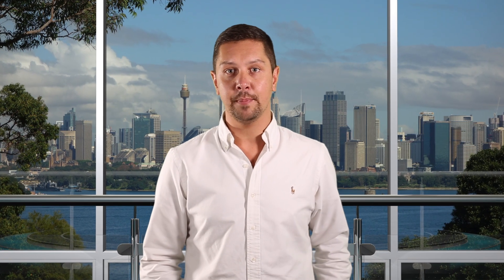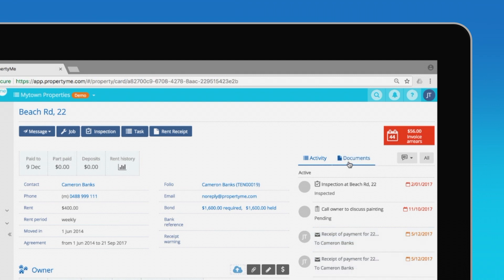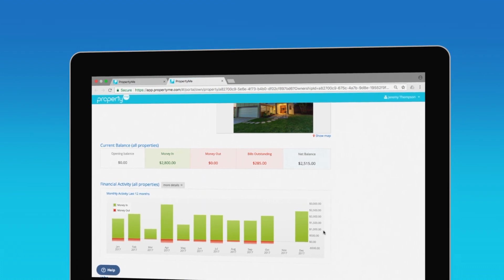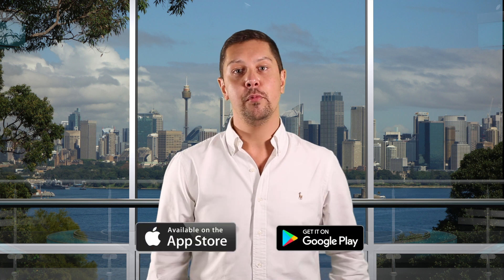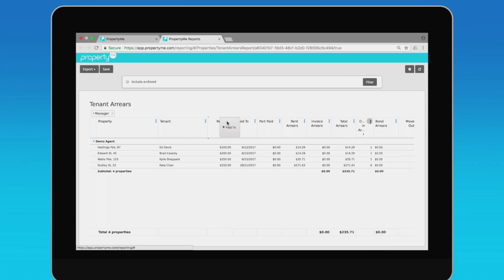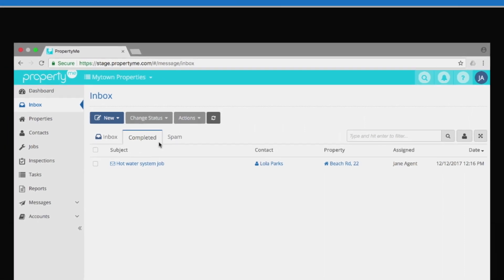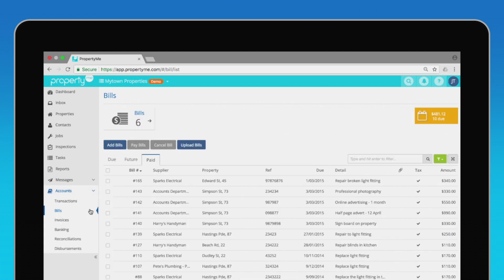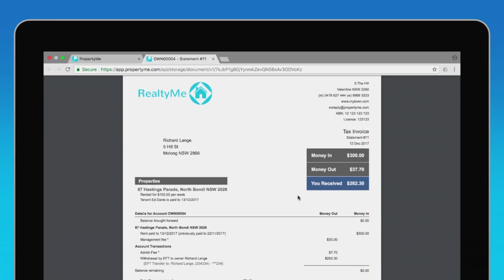A Quick Tour of PropertyMe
Since you're here, why not stay a while and we'll give you a quick tour of PropertyMe's game-changing cloud property management software. Over to Chris, our resident product specialist!